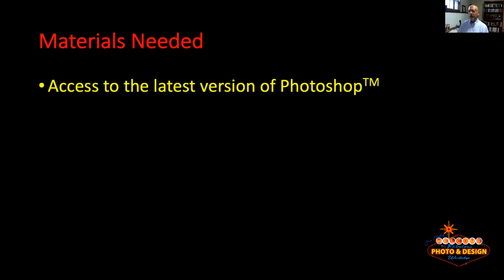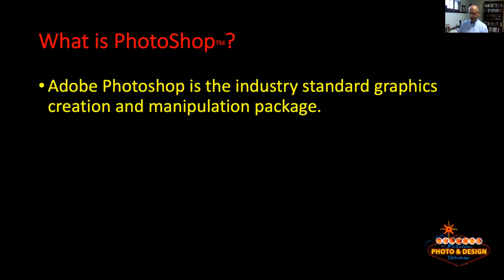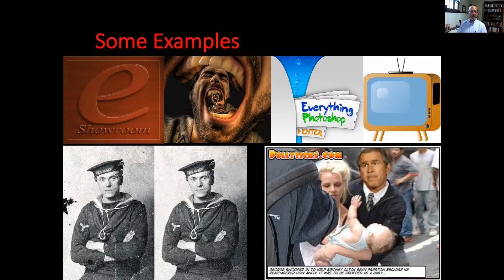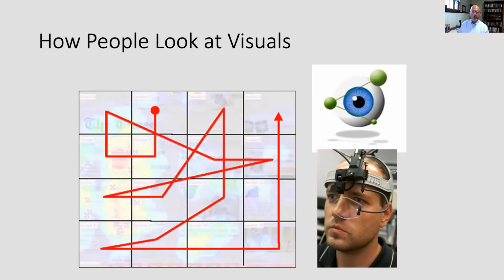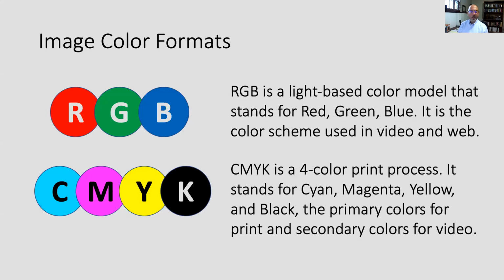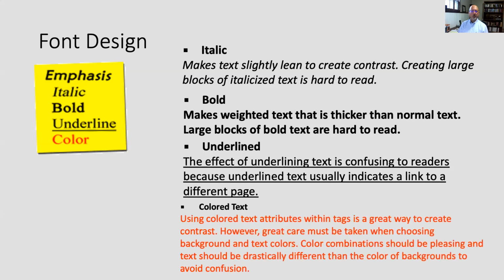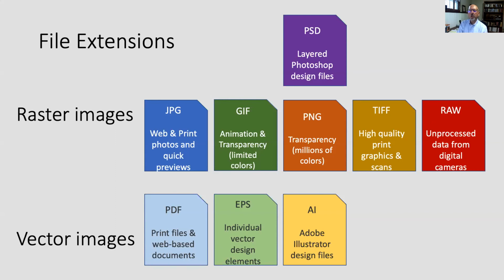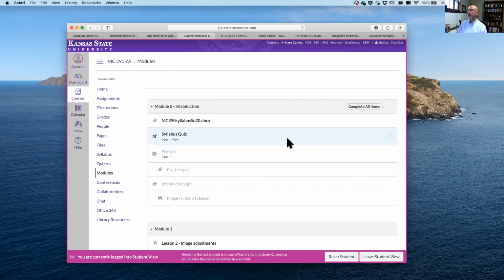Introduction - Photo & Design Workshop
Tune in here for an introduction to the class and learn about some basic principles for design. We're just getting started. DocHallaq @DocHallaq